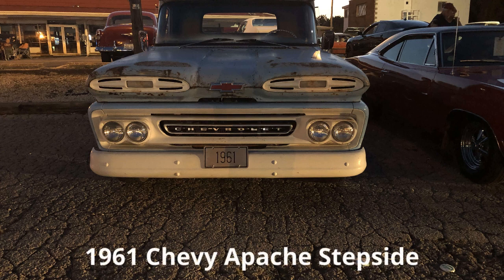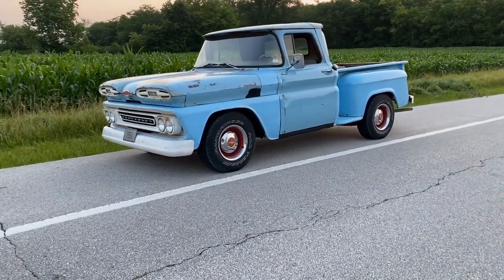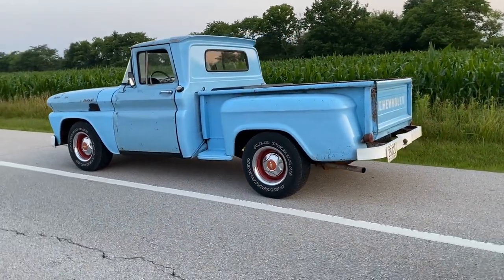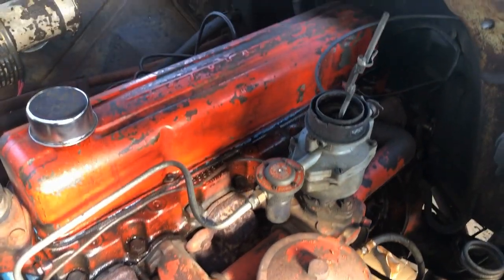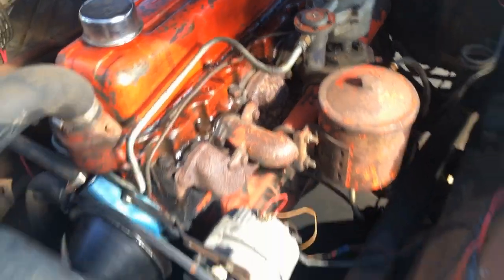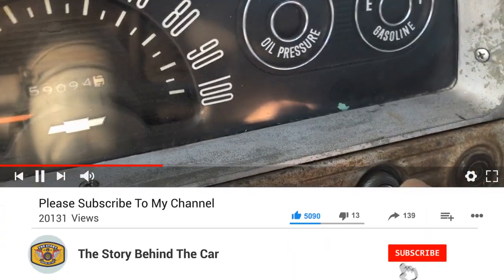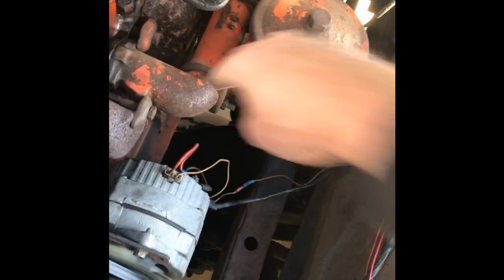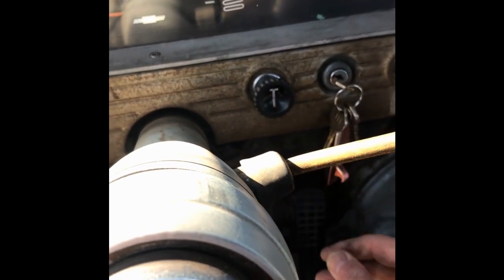The Story Behind The 1961 Chevy Apache Step Side Episode 9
Here is The Story Behind The 1961 Chevy Apache Stepside. I purchased the truck off of Facebook Market Place in Beaumont TX and flew down to pick it up and drive it back home to St. Louis, MO this video covers the drive home and the condition of the truck prior to an LS Swap and frame off rebuild.

 Welcome to "The Story Behind The Car" YouTube channel, where classic cars come to life through captivating stories! Join us on a journey of automotive nostalgia as we explore the fascinating world of vintage automobiles and their owners.
In each video, we bring you up-close and personal with iconic classic cars through detailed video walkarounds. But it doesn't stop there! We go beyond the sleek exteriors and shiny chrome to uncover the unique tales behind these automotive marvels.
Our channel focuses not only on the technical aspects of the cars but also on the heartfelt stories shared by their passionate owners. We believe that every classic car has a story to tell, and who better to narrate it than the people who have experienced its journey firsthand?
Immerse yourself in the personal accounts of the owners as they recount the memories, adventures, and challenges associated with their beloved automobiles. From the initial acquisition to the restoration process and the countless memories created along the way, we aim to capture the essence of each car's rich history.
Whether you're an avid classic car enthusiast, a history buff, or simply appreciate the beauty of vintage automobiles, "The Story Behind The Car" offers a captivating experience that goes beyond the surface. Join us as we celebrate the love, dedication, and incredible stories that make classic cars so much more than just machines.